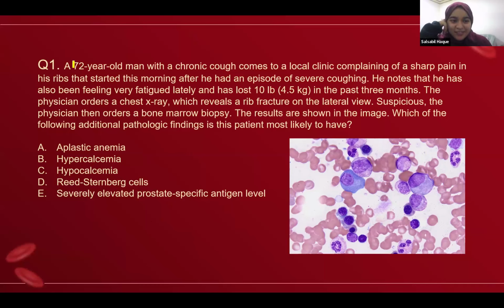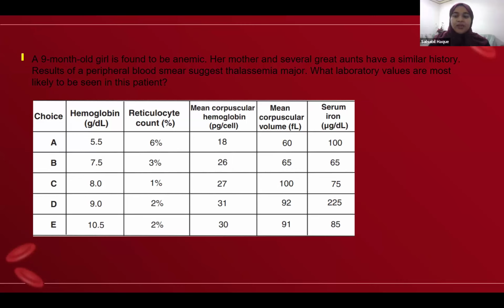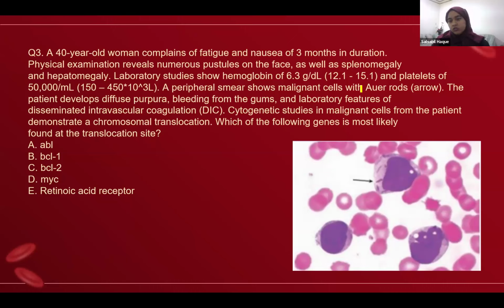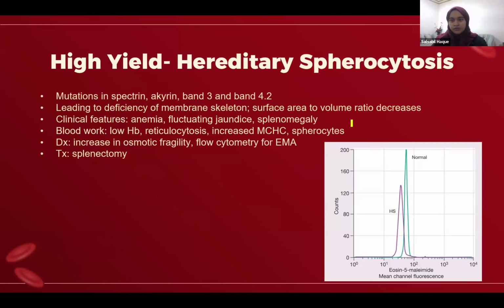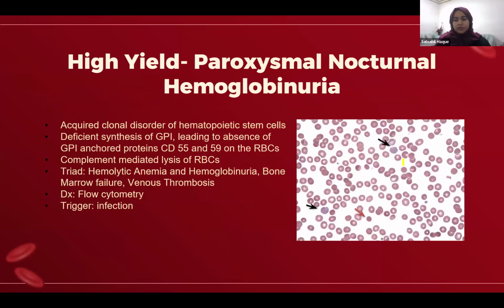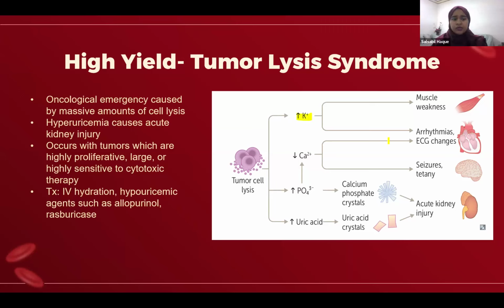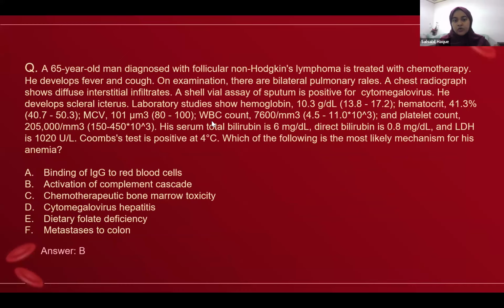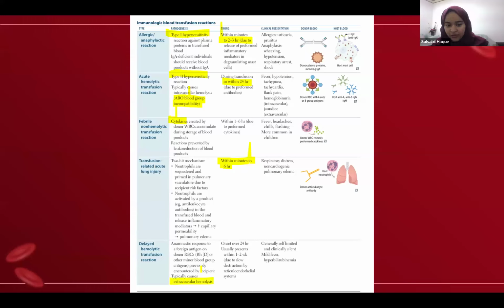Pathology Heme/Onc Practice Questions | Salsabil Haque | HEME 352